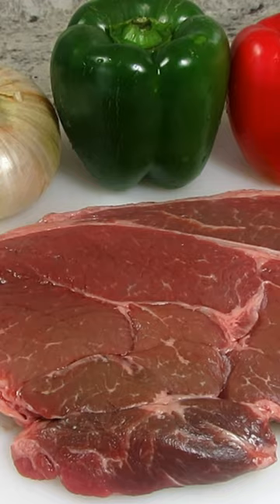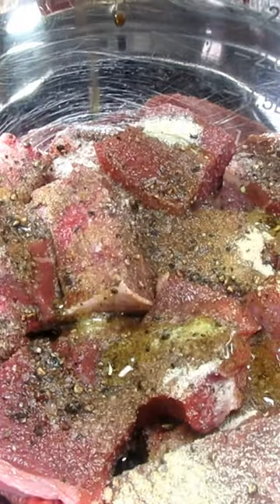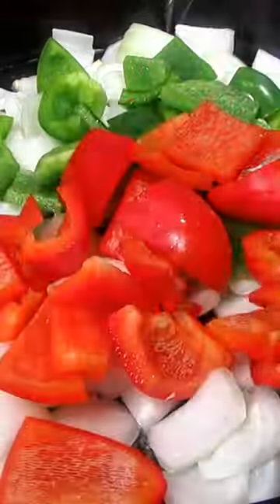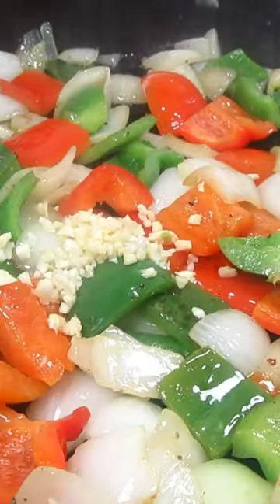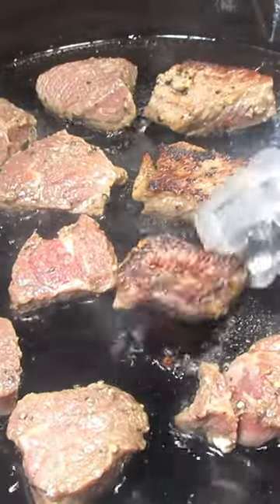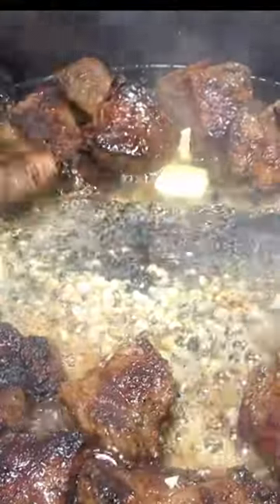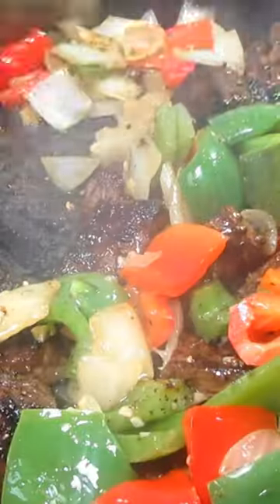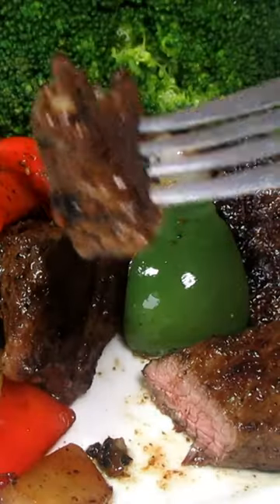BEST Buttery Garlic STEAK BITES with Onions & Peppers 🍺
Easy one pan hungry man TASTY STEAK BITES with onions and peppers. Delicious! RECIPE BELOW. Enjoy.

STEAK BITES RECIPE | TASTY BUTTER GARLIC STEAK BITES WITH ONIONS & PEPPERS

INGREDIENTS:
2 pounds sirloin steak cubed into 1 to 1 1/2" pieces
2 Tbsp. soy sauce
2 Tbsp. Worcestershire sauce
1 tsp. garlic powder
1 tsp. onion powder
1 tsp. kosher salt
1 tsp. plus fresh cracked black pepper
1 Tbsp. olive oil
*Mix above ingredients, cover and let marinate on counter top for 30 minutes.

1 medium diced sweet onion
1 diced  green pepper
1 diced red pepper
6 Tbsp. butter divided into 2 T and 4 T
5 cloves minced garlic
salt and black pepper
oil

In a skillet on medium heat add 2 Tbsp. butter, onions, bell peppers, pinch salt and black pepper.
Cook and stir 5-8 minutes or until the onions change color...leave a little crunch.
One minute before done add 2 cloves minced garlic. Cook and stir and remove from pan.

In same skillet on med high heat add enough oil to coat bottom. Place in steak bites and sear on sides turning occasionally for 3-4 minutes. You are looking for a medium doneness.
Cook steak bites in batches if needed.

Turn heat to medium and add all steak bites into pan along with 4 Tbsp. butter.
Stir until butter melted and steak bites coated.
Add in 3 cloves minced garlic and more fresh cracked black pepper if wanted.
Cook and stir for about 20 seconds and then add in onions and peppers.
Stir to incorporate and serve.